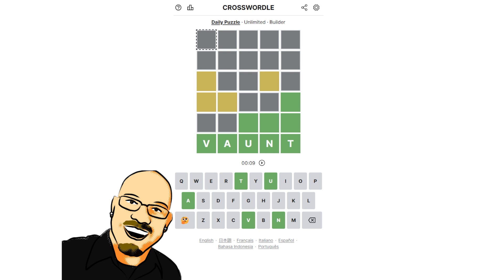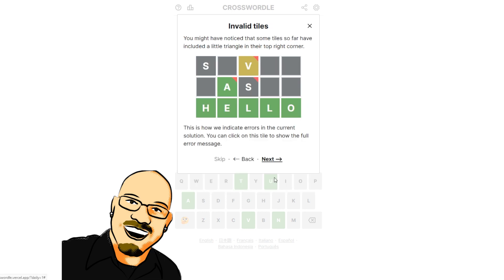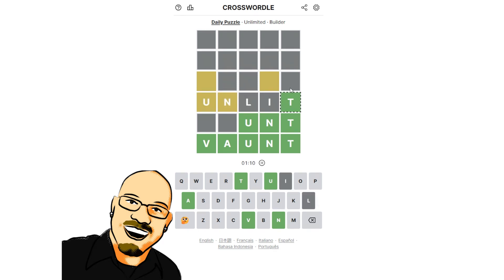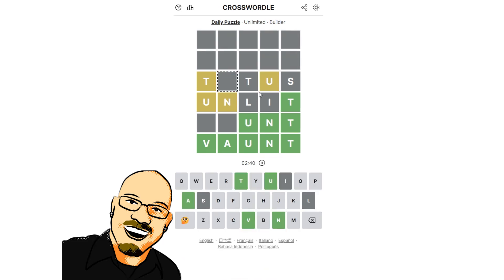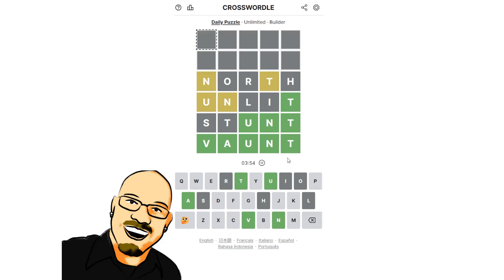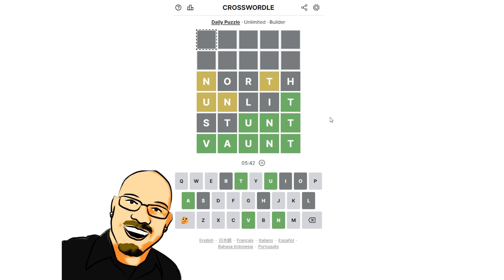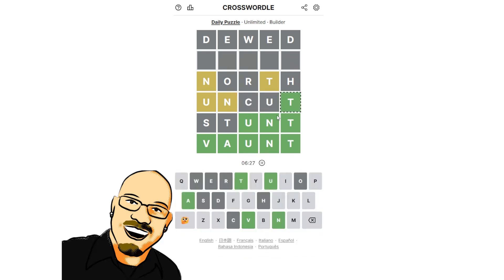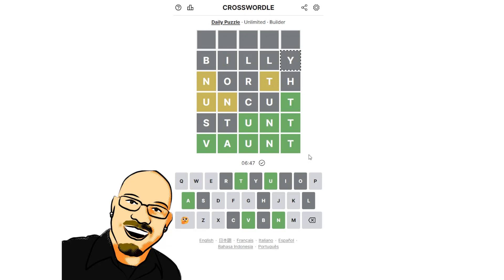Crosswordle - Reverse Engineering a Wordle Puzzle?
Hi everyone! Today Sean plays Crosswordle, a fun word logic puzzle.